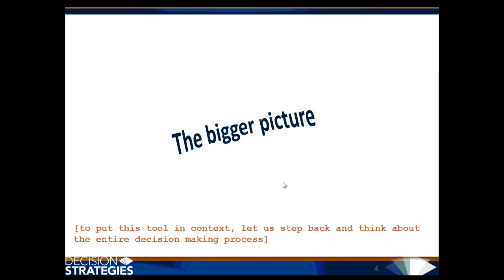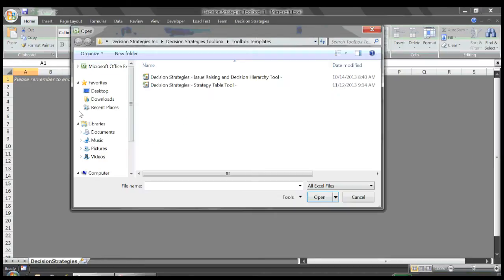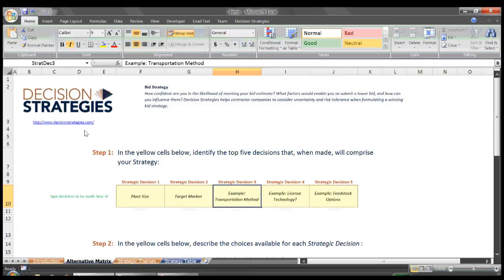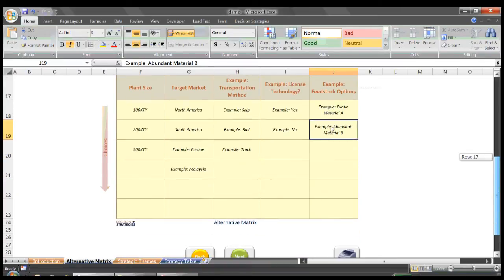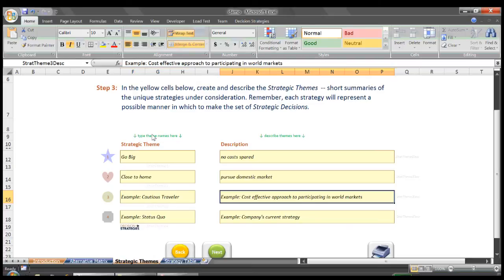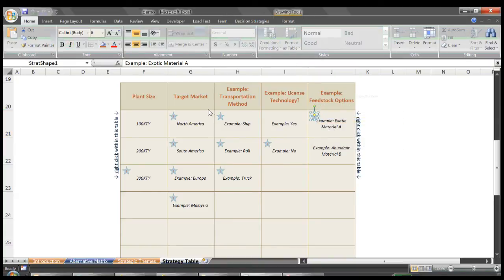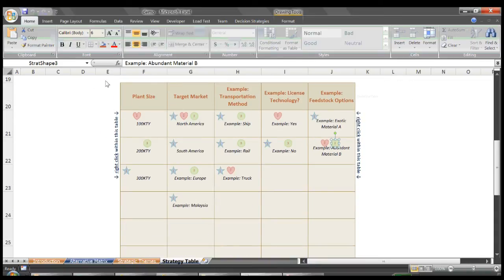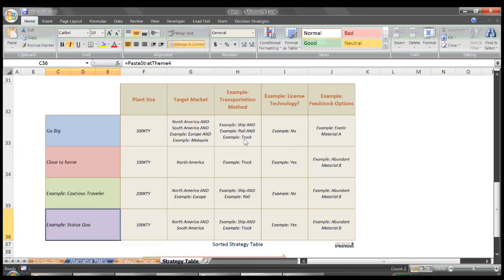Decision Strategies How-To: Strategy Table Tool Free Download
Decision Strategies' consultants have an average of over 20 years' experience in their respective industries. As outside facilitators we excel at teaching teams to frame their decisions, generate clear alternatives for consideration, and rigorously test these alternatives against a world of risks and uncertainties.